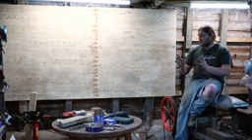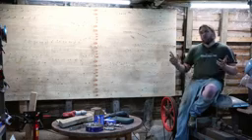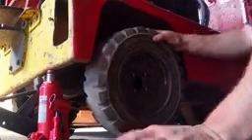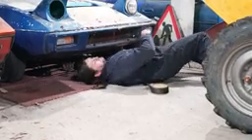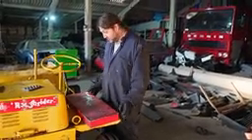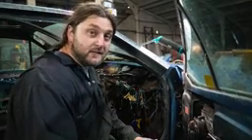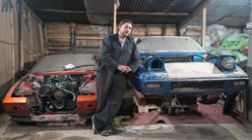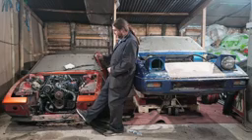Making a lotus fly - What's Broken Now Ep.35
It turns out lifting an elite shell is more tricky than we thought with limited hands, but nobody lost a limb so we're calling it a win!

00:00 Intro
00:30 Shed Upgrades,
07:34 Atlas Breaks,
10:20 Humpty being useful,
11:50 Lifting a lotus!

A video featuring:
Lawrie - Generally excited,
Matt - Generally terrified,

A video edited by Matt.